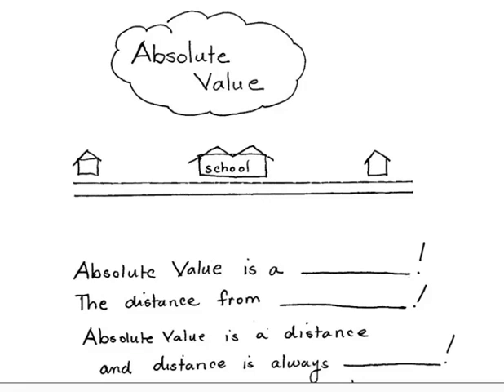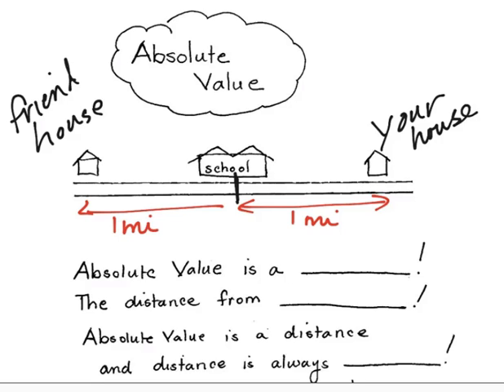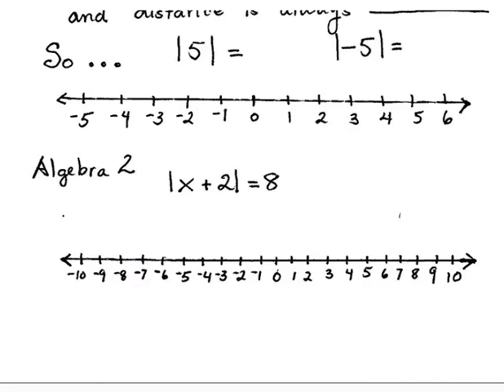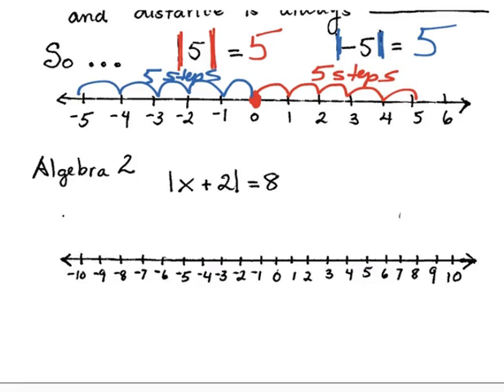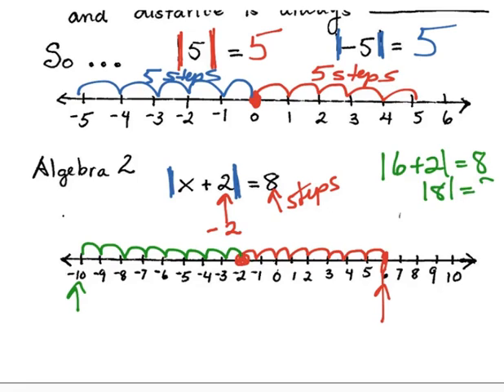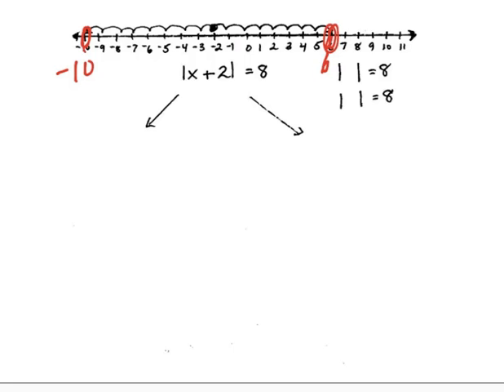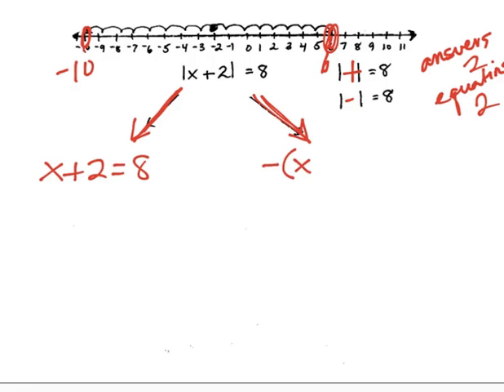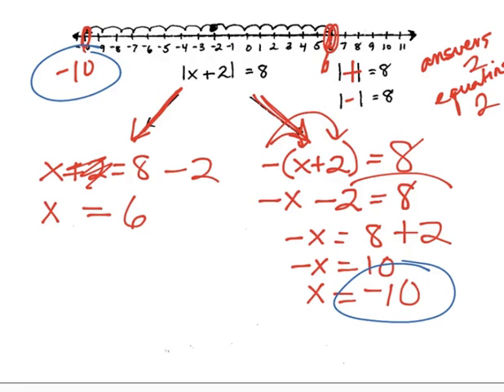absolut value flip